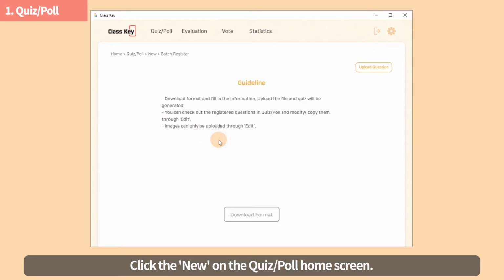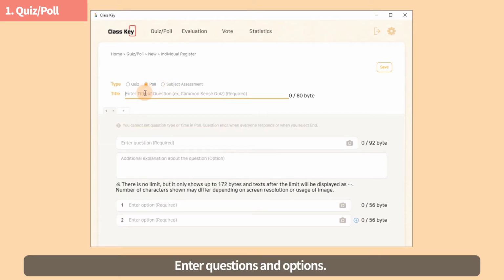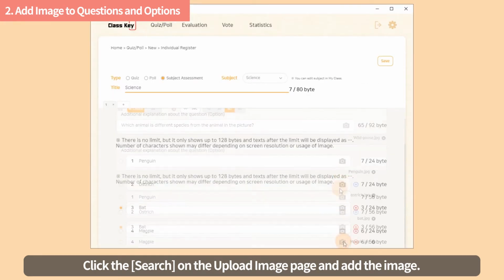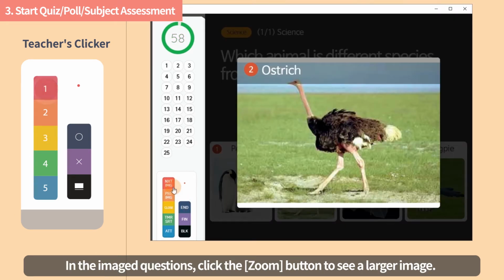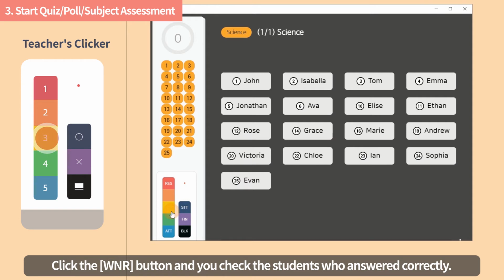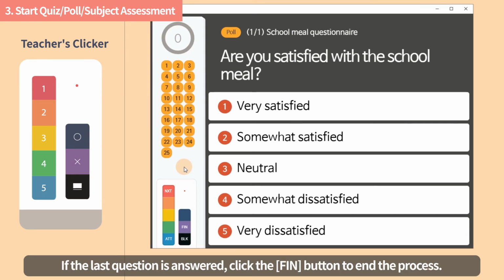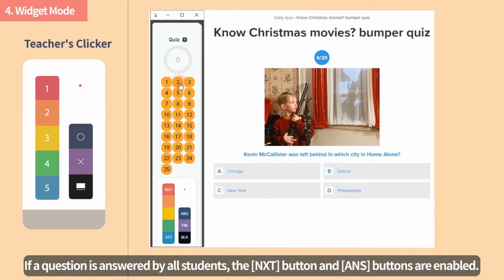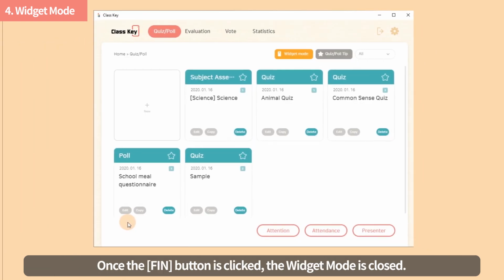CLASS KEY | How To Make Quiz/ Poll/ Subject Assessment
In this video, we are going to show you how to make your first quiz/poll/ subject assessment.
- Create a quiz/ poll/ subject assessment
- Add images
- Function of each button
- Widget mode vs Quiz mode